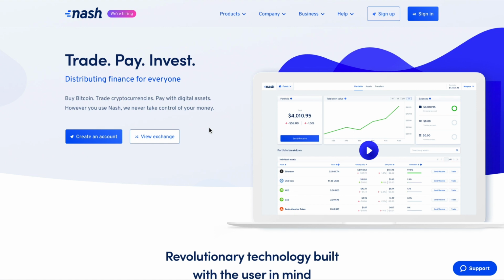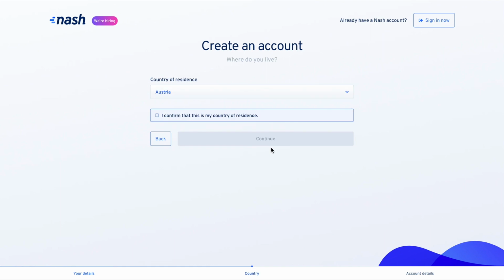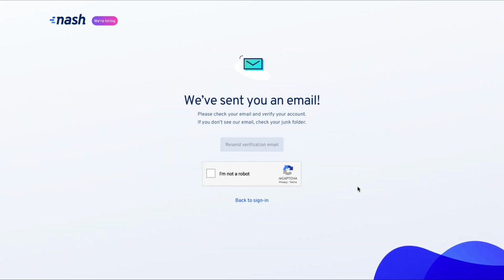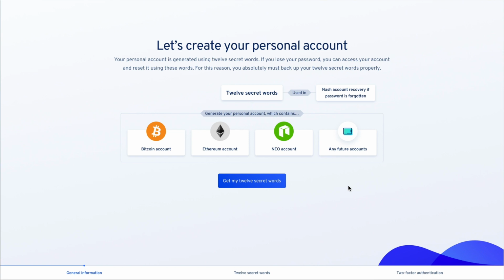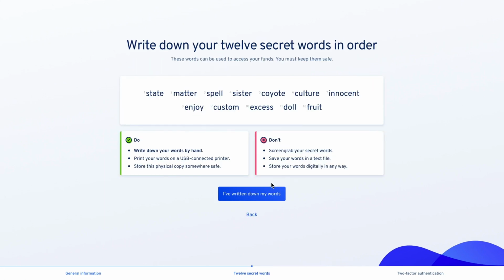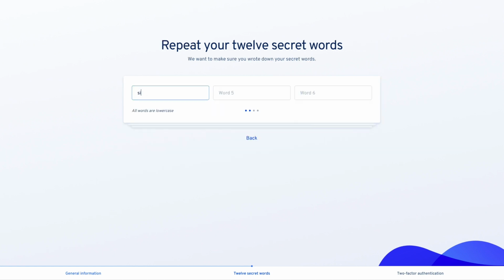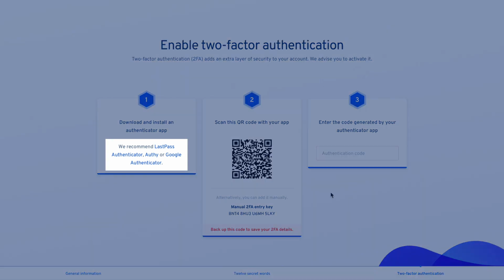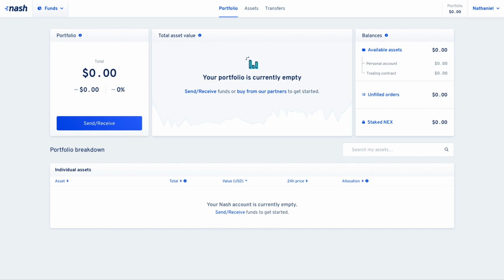How to create a Nash account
To start using Nash, you will need to create an account. This guide takes you through the process. Make sure you have a pen and paper handy to write down your secret words!

Nash is a platform that makes it simple and safe to invest in and trade cryptocurrencies. Our decentralized cryptocurrency exchange lets you hold the keys to your assets at all times – and our speed and intuitive interface compete with the best centralized trading platforms. By combining revolutionary technology with expert design, Nash is bringing cryptocurrency to everyone.